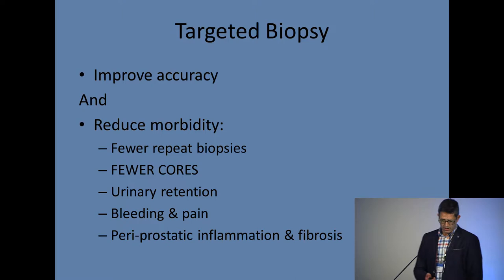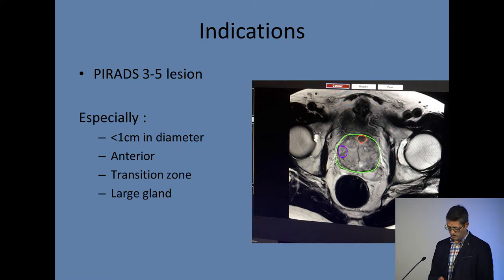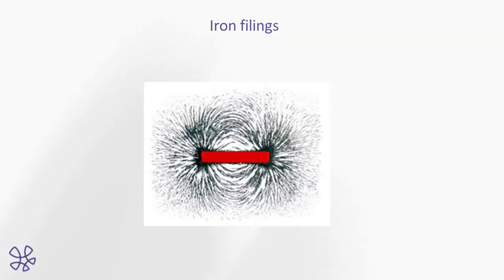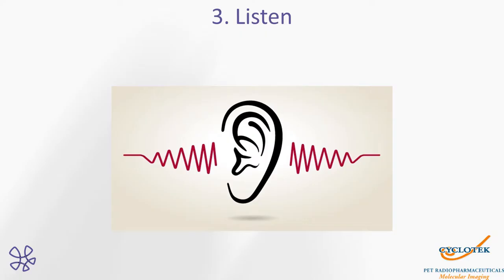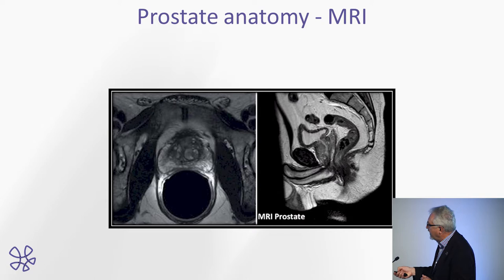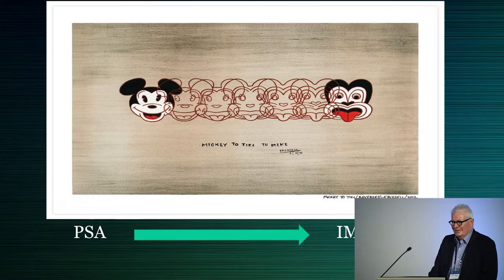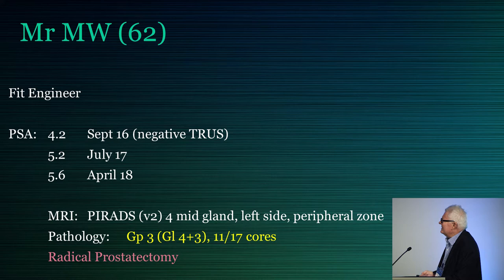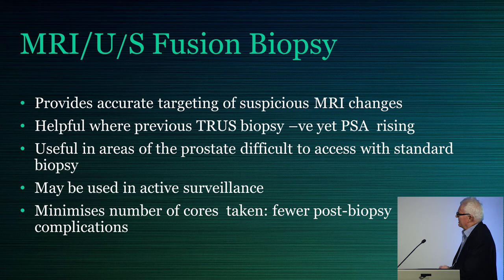Dr Rod Studd (Urologist), Dr Grant Russell (Urologist), Dr Trevor Fitzjohn (Radiologist)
Subject: MRI targeted prostate biopsy